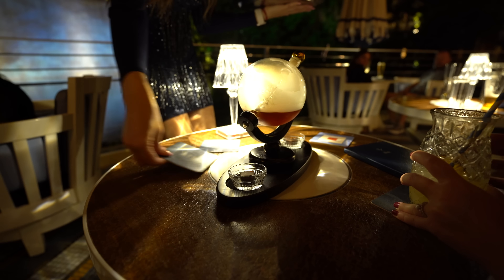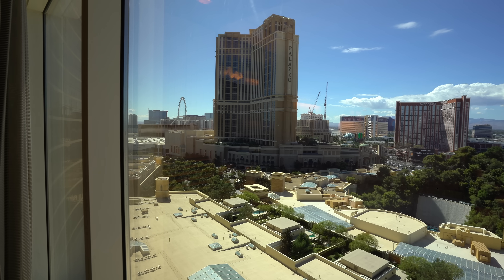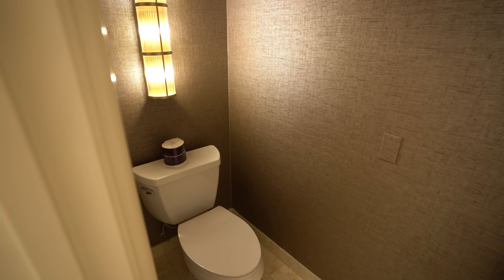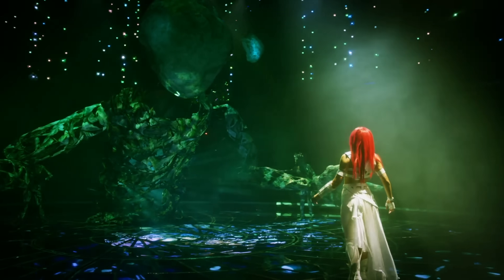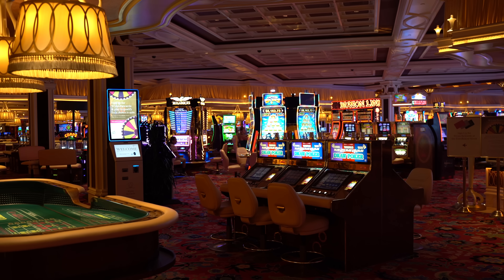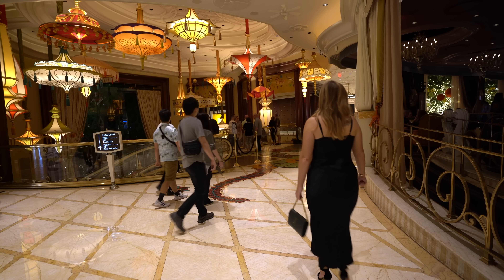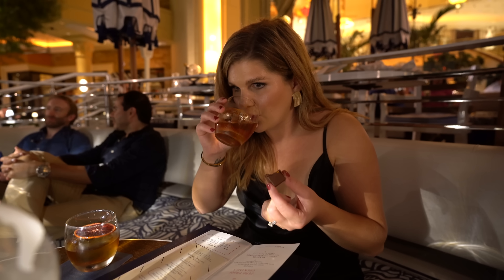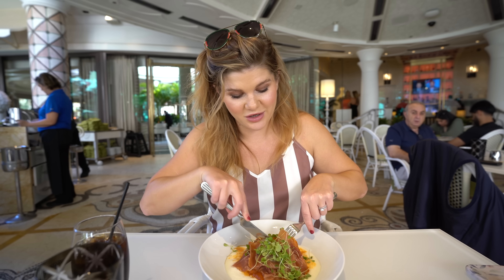I Stayed in the Cheapest Room at WYNN Hotel & Casino in Las Vegas.. 😲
Is WYNN Hotel & Casino in Las Vegas worth staying for 2022? Come along as we take a look at the standard renovated room, pool, dining options, and more!